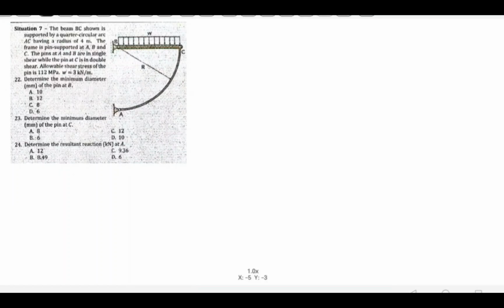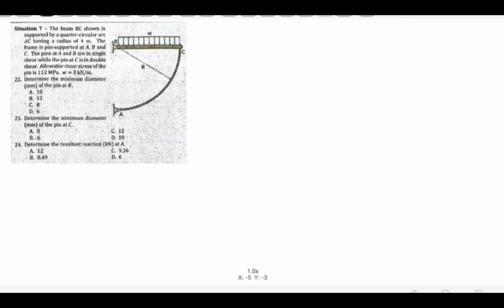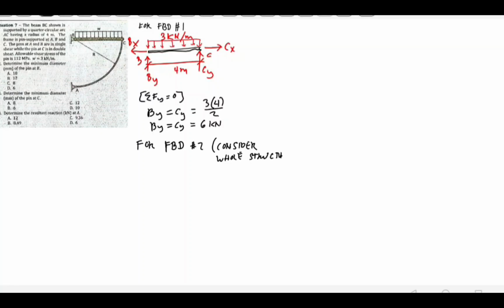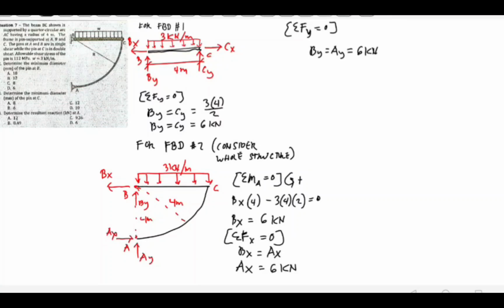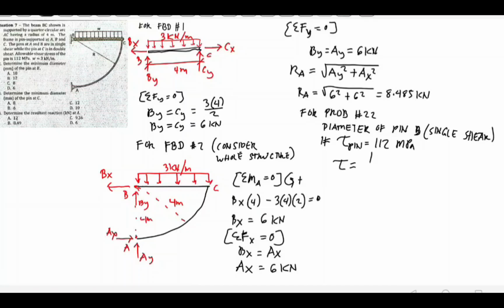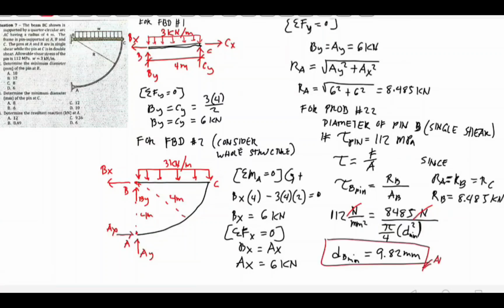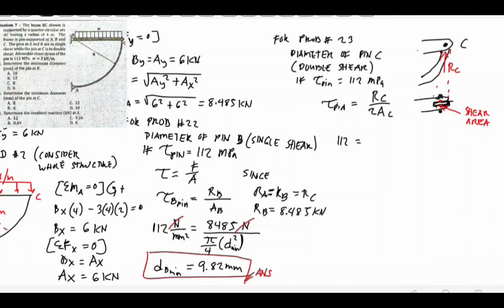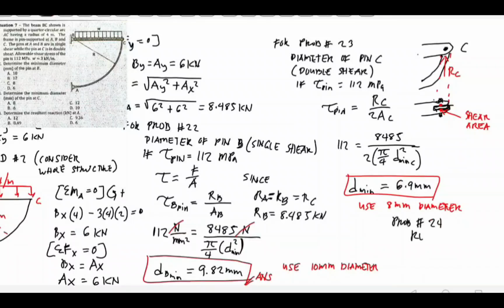PSAD - MECHANICS OF DEFORMABLE BODIES: SHEAR STRESS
The beam BC shown is supported by quarter circular arc A having a radius of 4m. The frame is pin connected at A, B and C. The pins at A and B are in single shear while the pin at C is in double shear, allowable shear stress of the pin is 112 MPa, w = 3 kN/m.